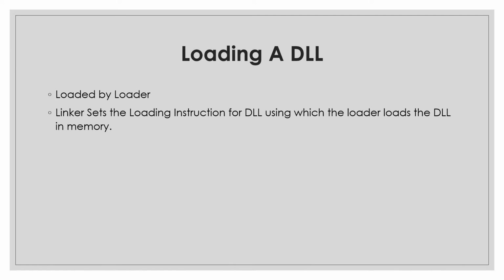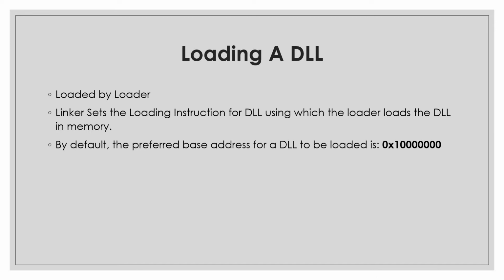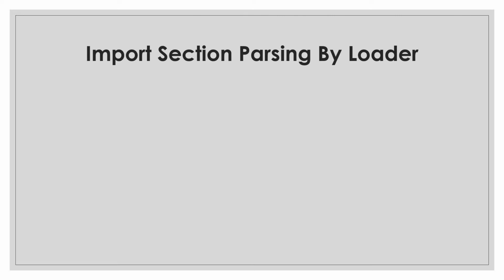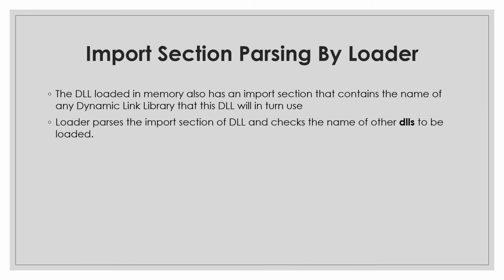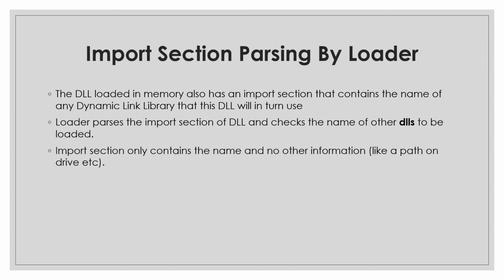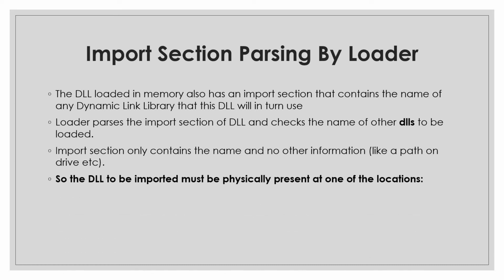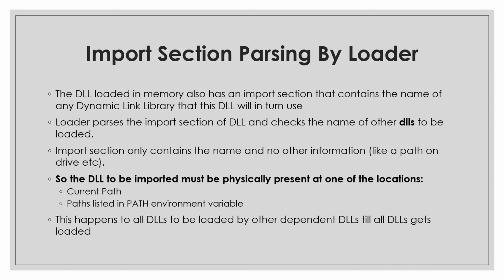Loading a DLL in memory || Windows Programming Ibn C++ || By Vikash Shakya